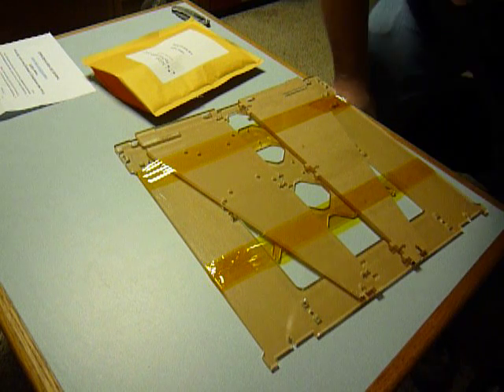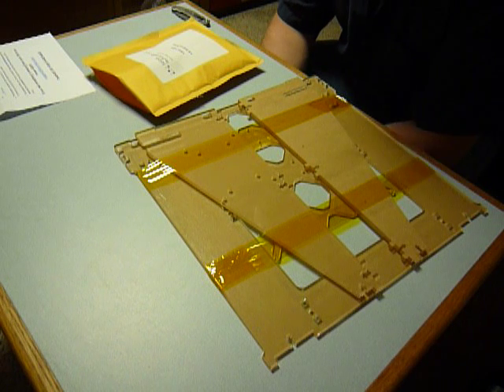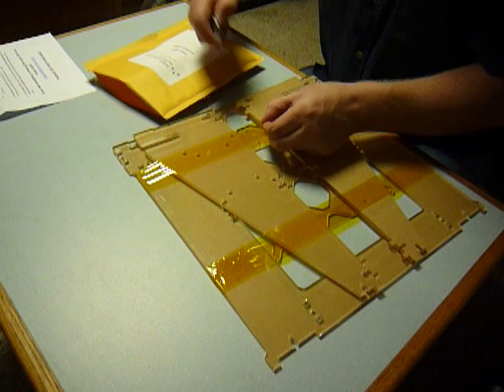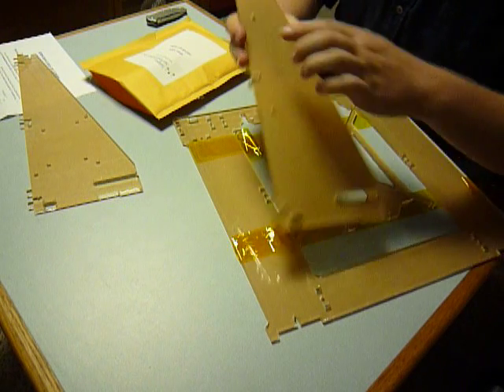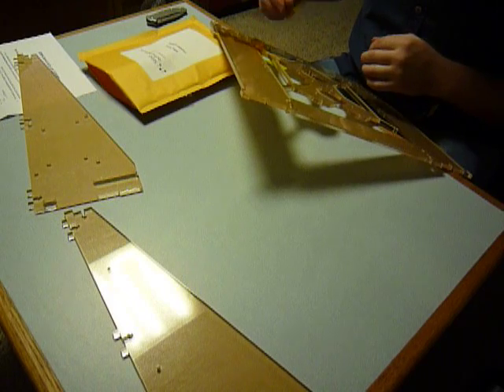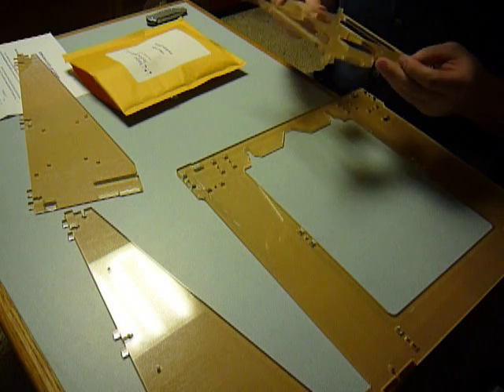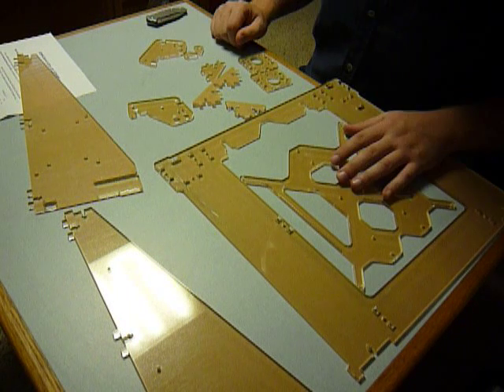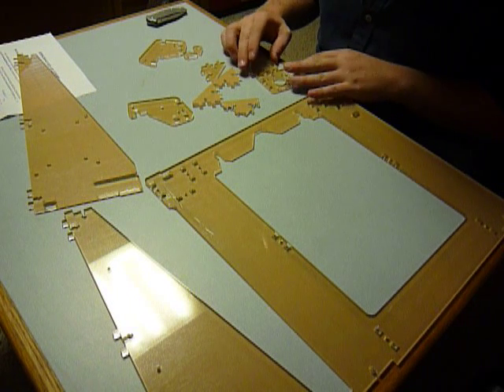Folger Technologies Prusa i3 3d Printer Build part 4